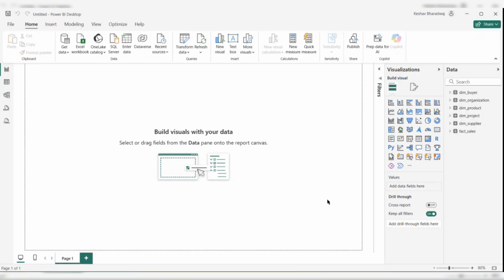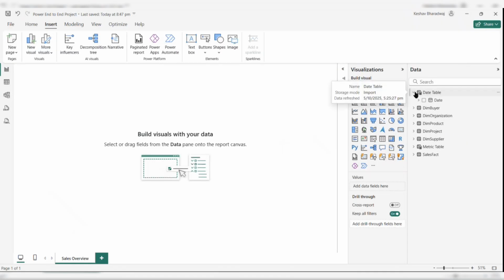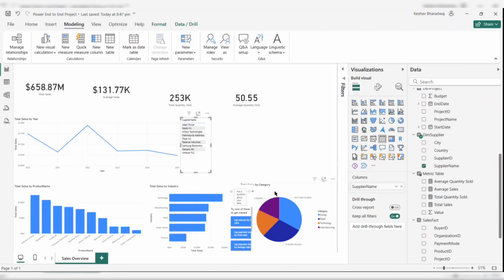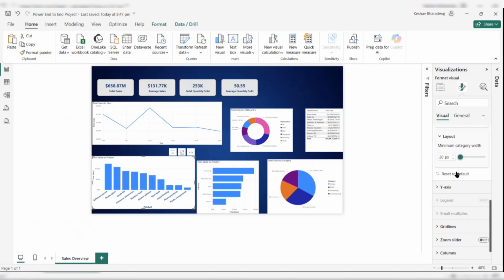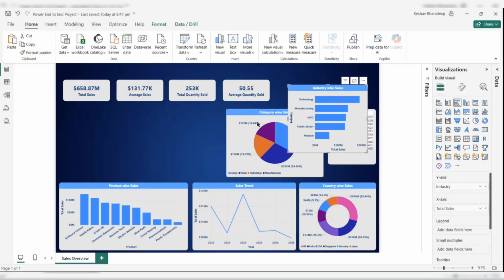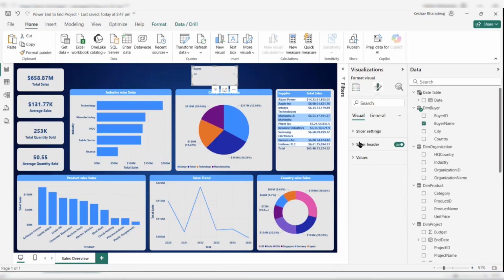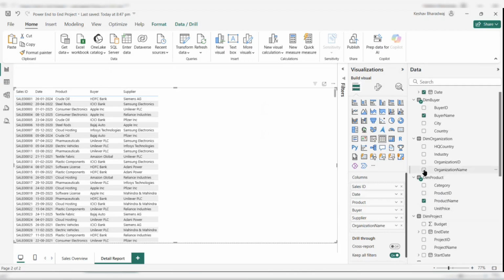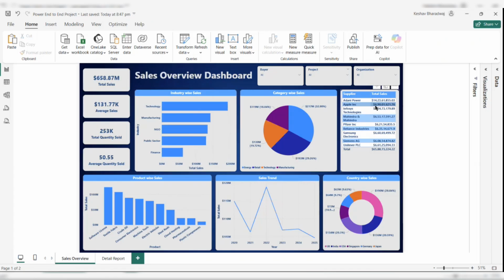🚀 Power BI Training – Day 15 | End-to-End Power BI Project: Sales Analytics Dashboard Power BI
Welcome to Day 15 of our Power BI training series 🎯
Today, we built a complete Power BI End-to-End Project that brings together everything we’ve learned so far 💼

Here’s what we did 👇
✅ Added data to the canvas and applied transformations — used business-friendly table and column names 🧹
✅ Built a clean star schema data model and added a Date Dimension table using DAX 📆
✅ Created a best-practice Metrics table using the BLANK() function to keep measures organized 📊
✅ Designed visuals — Line, Bar, Column, Pie, Donut, and Table charts for complete insights 📈
✅ Formatted the dashboard with an image background, enhanced KPI visuals, and aligned elements using format options 🎨
✅ Added Drillthroughs and Slicers to make the report interactive and user-friendly ⚡

This session marks a huge milestone — a complete Power BI project from data import to interactive dashboard delivery 🔥

You can also check the github file in this location